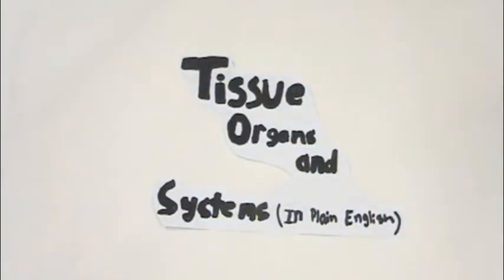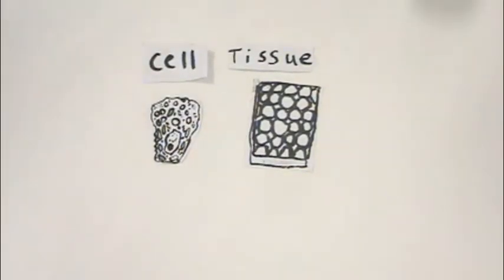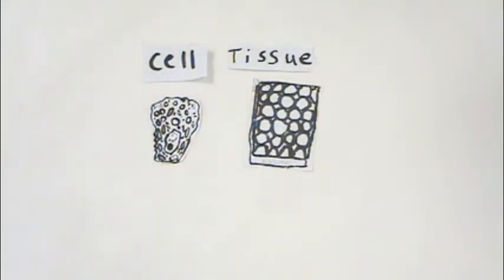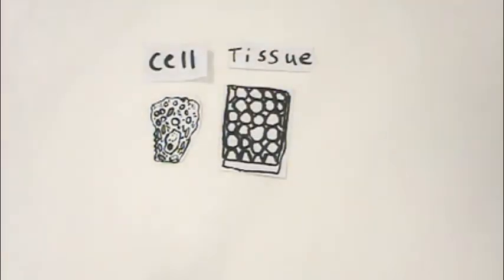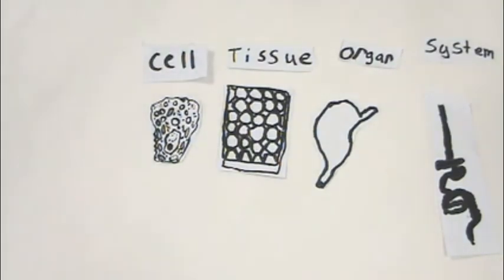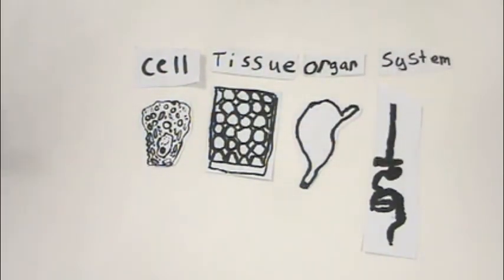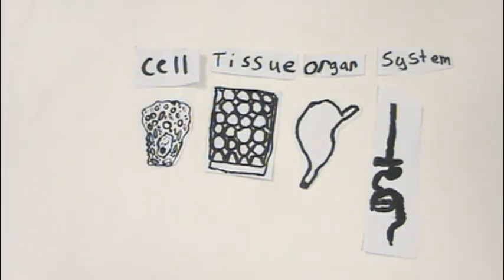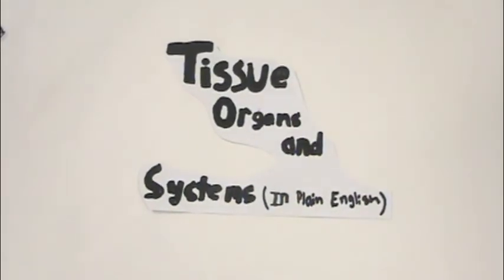Tissue Organs and Systems in Plain English